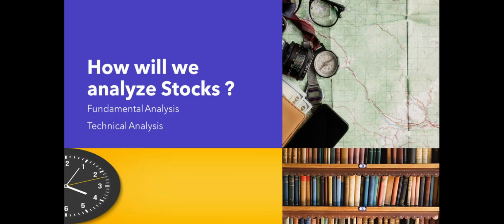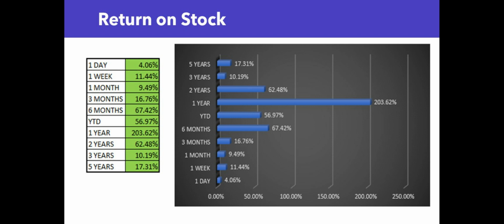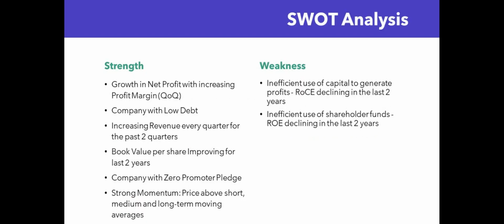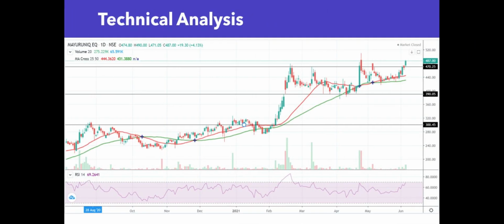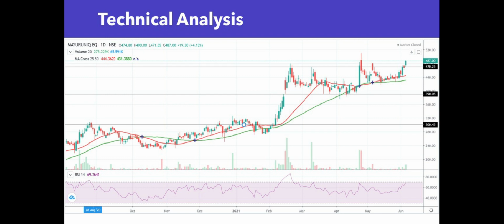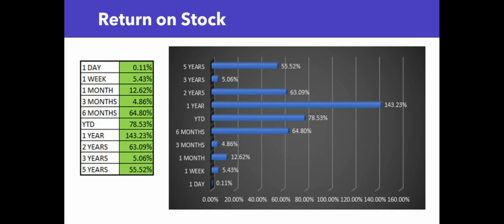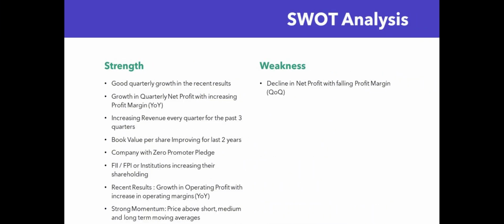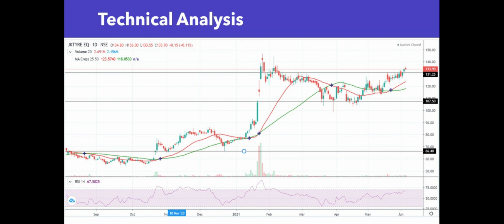Invest your Money in Stock Markets with us for a Better Future!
We are on a Mission to help people invest Money in the Indian Stock Market and generate Massive Returns.
When we look at the US, there is a huge population that invests money in the Stock Market as compared to India. We are a Young and Dynamic Population and it's our time to earn Massive Returns and make our DREAMS come true.

Why keep our money sit idle in our Bank Accounts when it can work for us! Everyone has their own priorities in life hence, we decided to do some Homework for you (unfortunately, not all) as we are not professional Financial Advisors. May be someday if we become one, we'll do all the work for you.

For now, we Research Stocks that have potential to earn returns in the near future. You can use our Research Methodology to understand Technical and Fundamental Analysis and check for your own as the types of investors vary based on the amount of Capital available to invest and Risk Appetite.

This video is to guide you on the research methodology and help you in your Investing journey!

Wish to see you on-board on the Investing Journey!